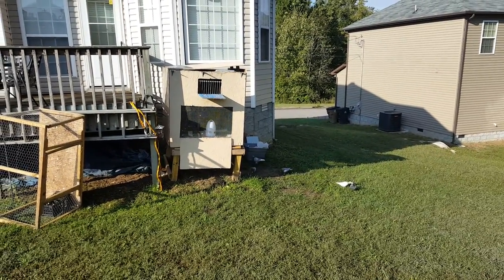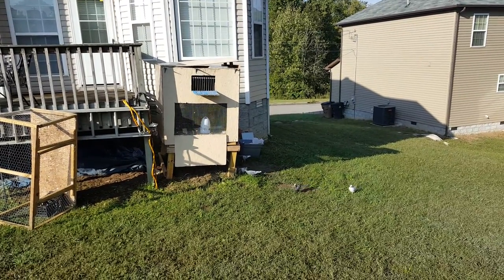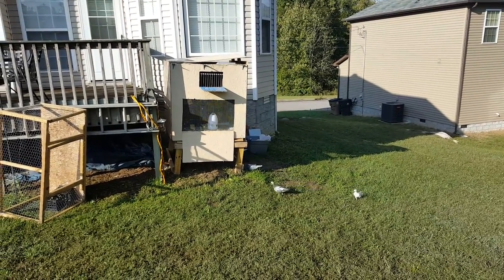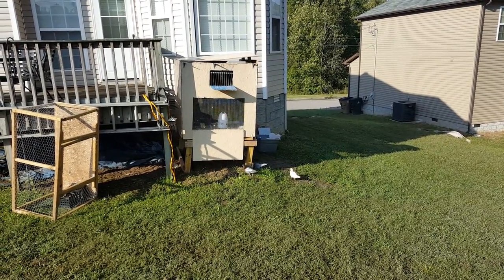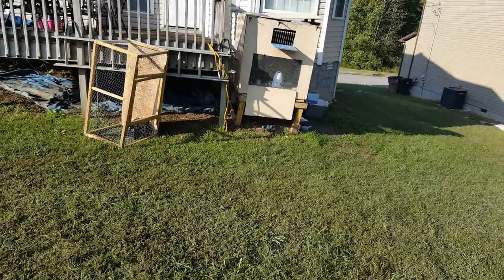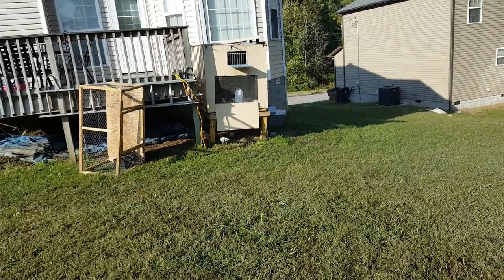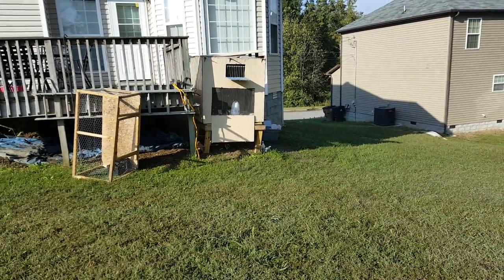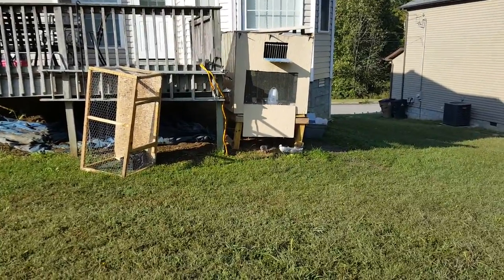Trapping birds after letting them out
I was trying to see how long it would  take them  to  trap.